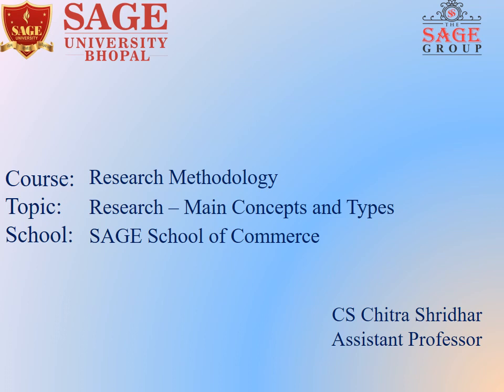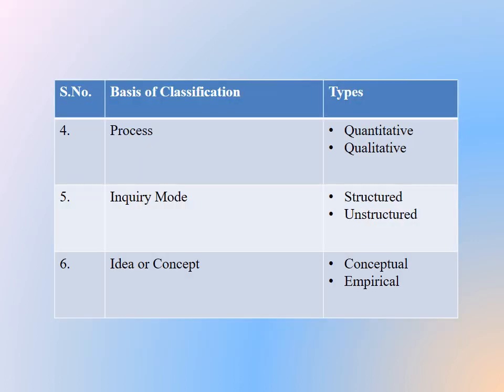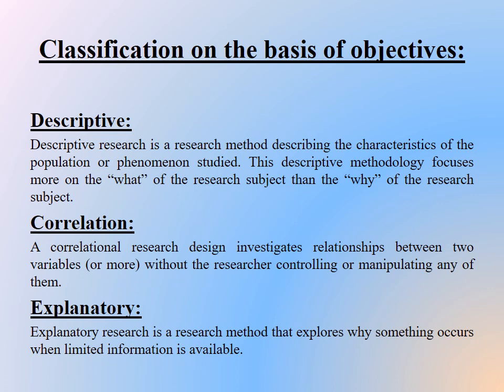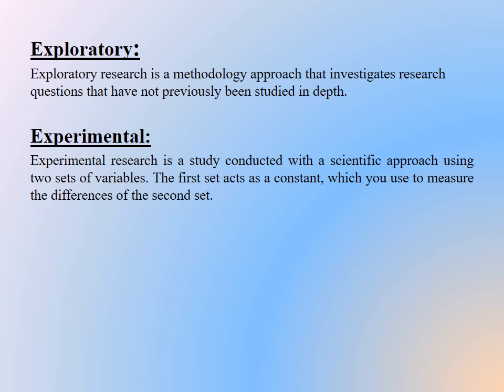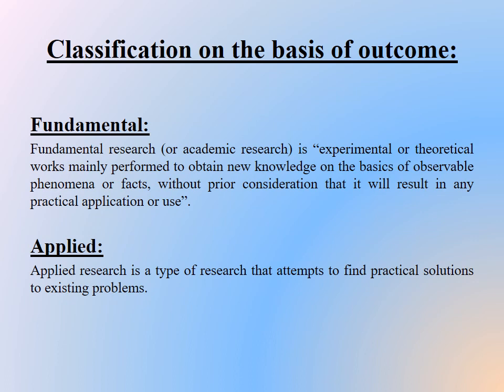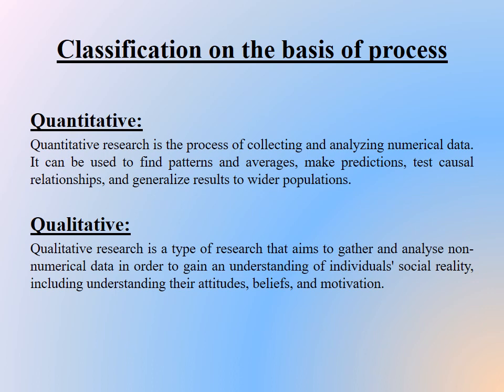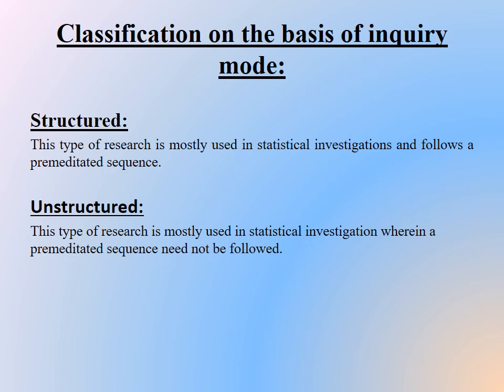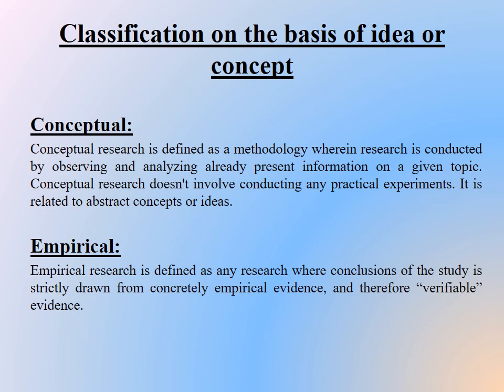Basic Explanation of Research Methodology with types| School of Management| SAGE University Bhopal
A researcher can describe their intended study approach by using research methodology. It's a methodical, logical strategy to address a research issue. A methodology describes how a researcher will conduct their study in order to get accurate, trustworthy data that meets their goals and objectives.